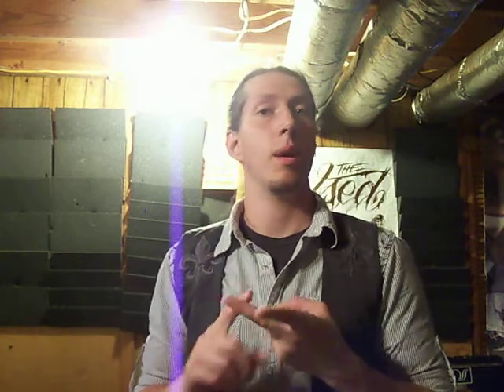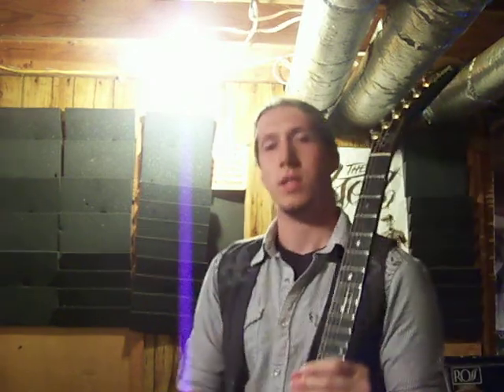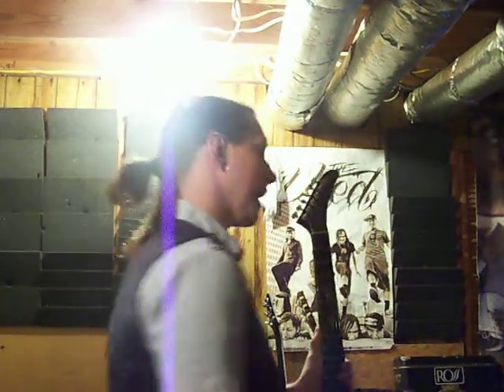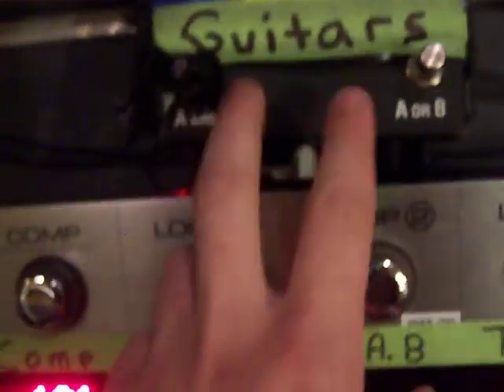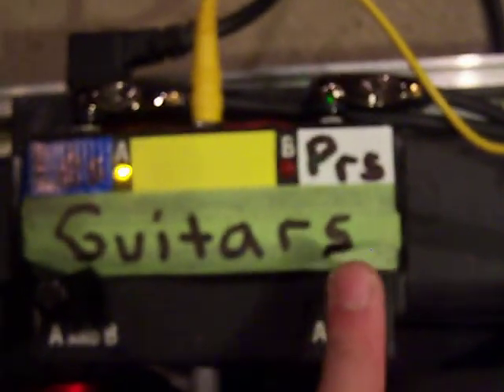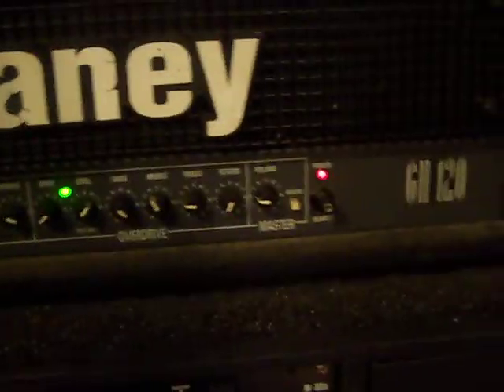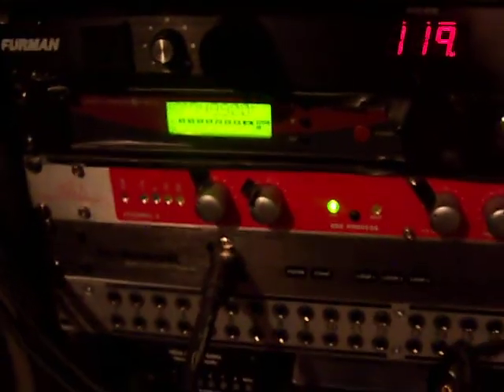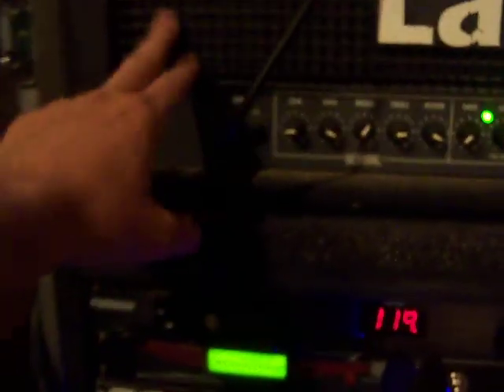Cody Cass "Shutter" Rig Rundown Part 1/3 Rig Visual